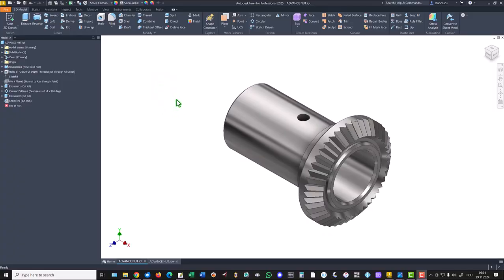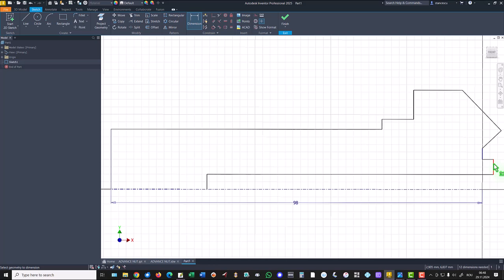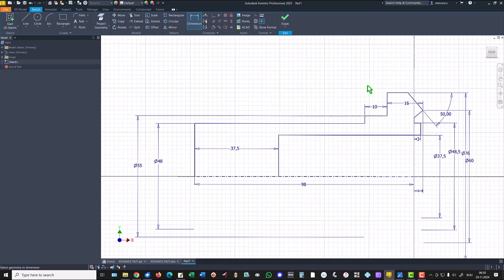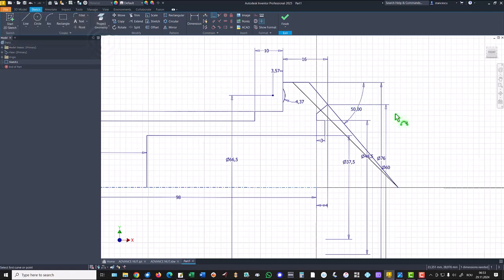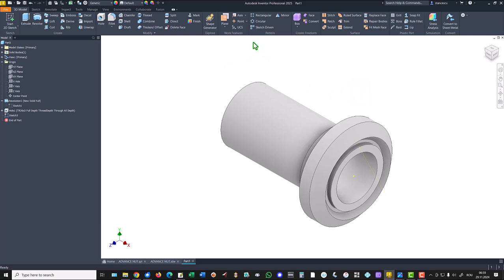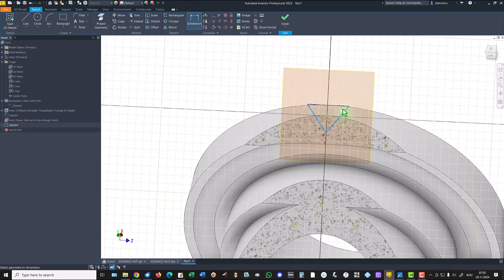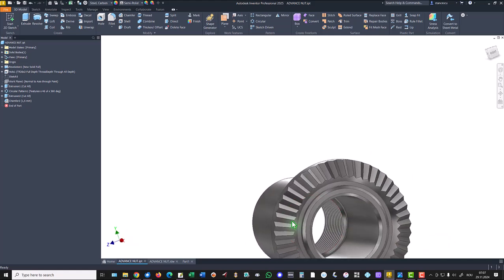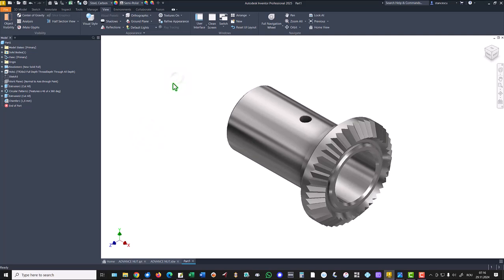Tutorial Inventor - 522 ADVANCE NUT